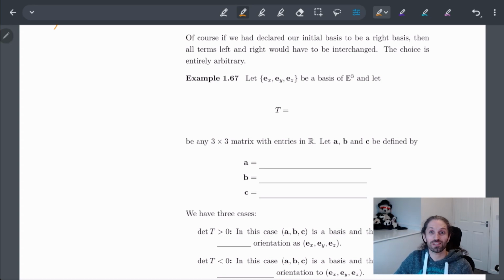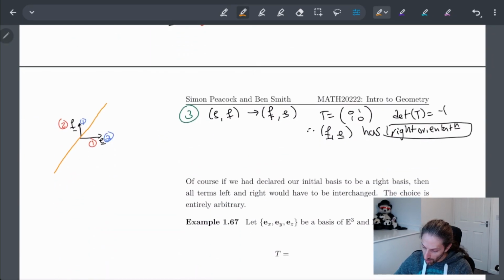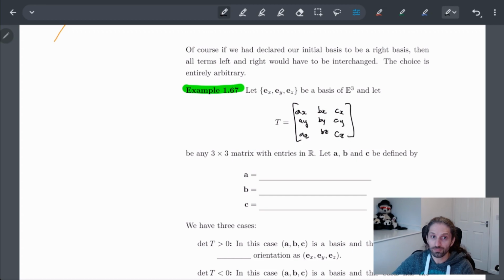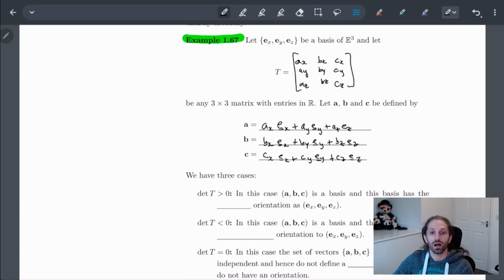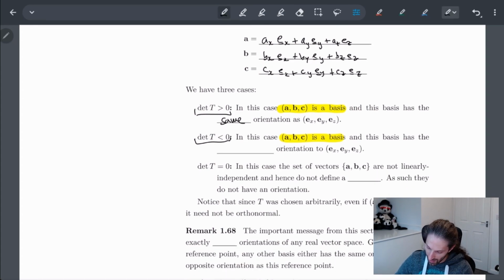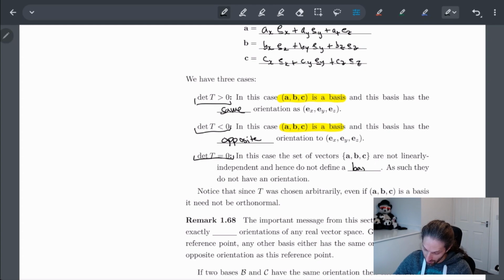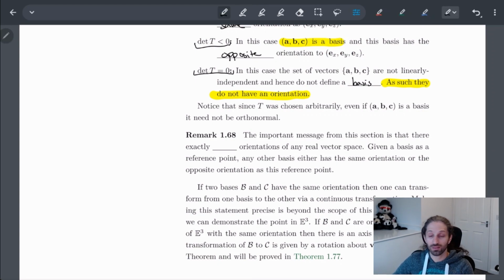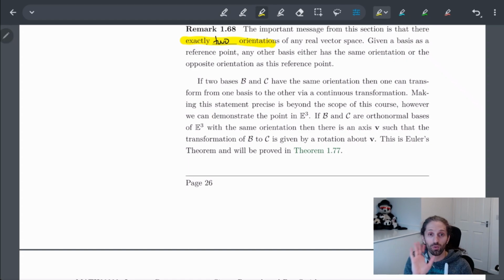1.5.0 Orientation | Examples 2, Part 5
In this video we go over more examples of orientation